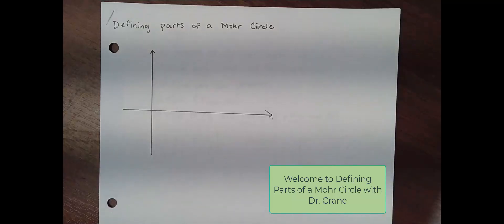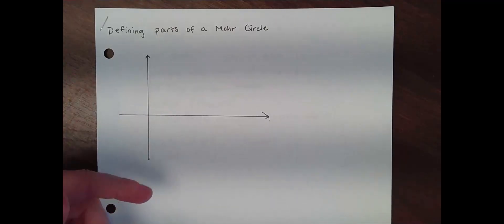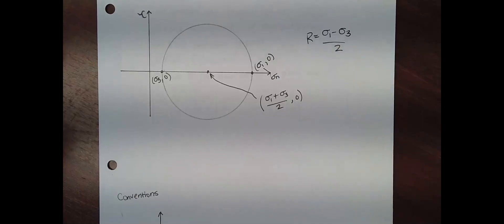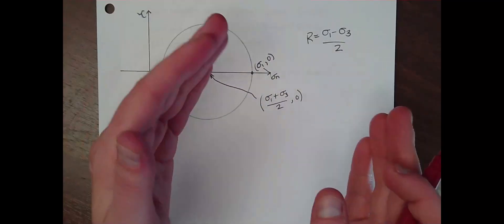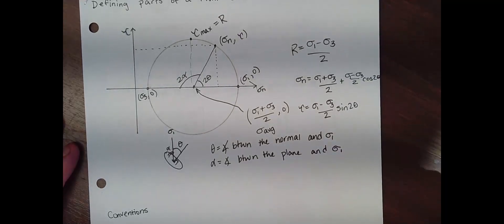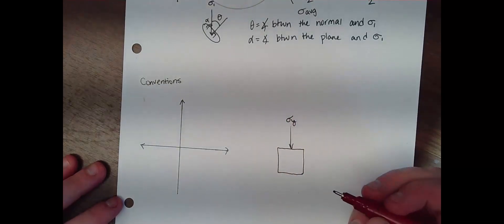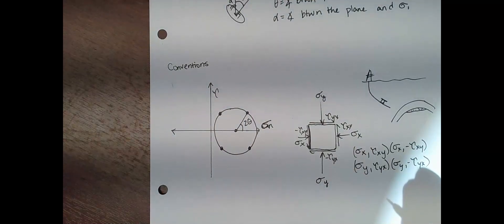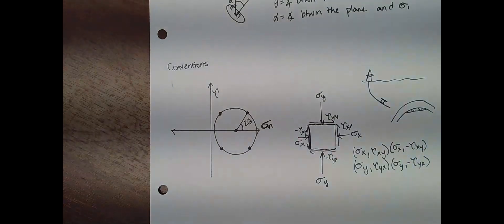Defining Parts of a Mohr Circle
In this video, we define all the components of a mohr circle diagram.